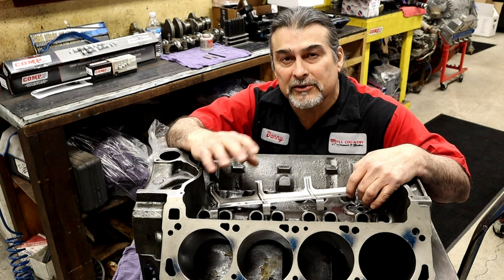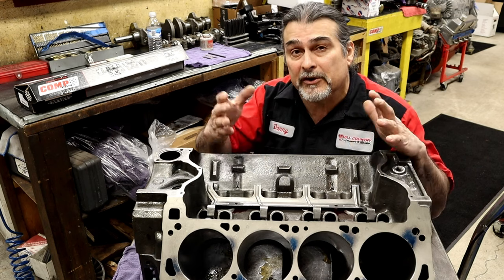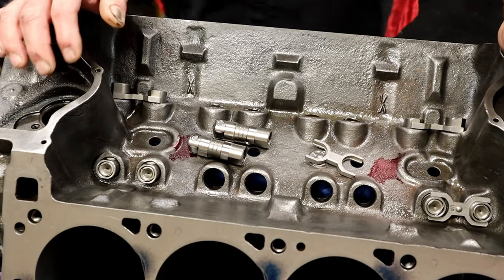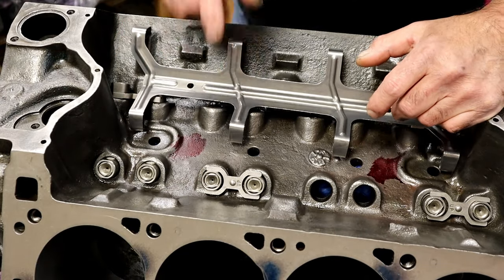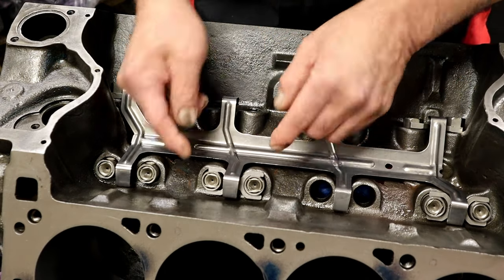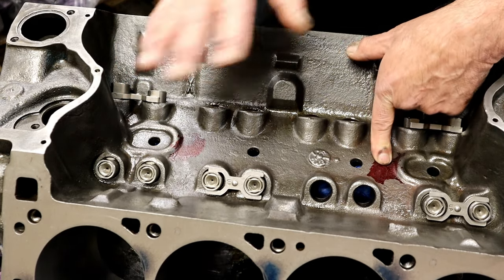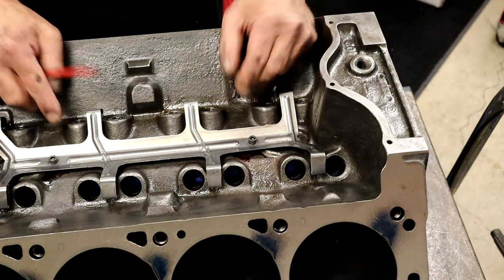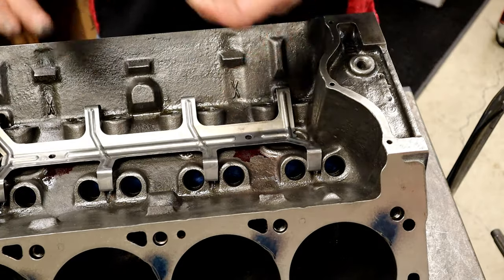HOW TO INSTALL A COMP CAMS ROLLER CAM RETRO FIT KIT.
In this simple video I show you how to install a Comp Cams retro fit kit.

As always, leave your questions, comments and concerns in the comment section (we do try to answer them all!) and hit the like button, and subscribe for more content like this.